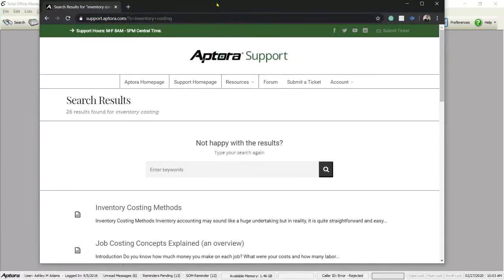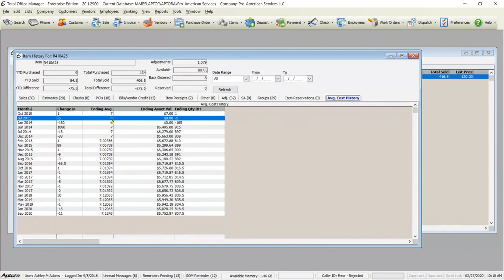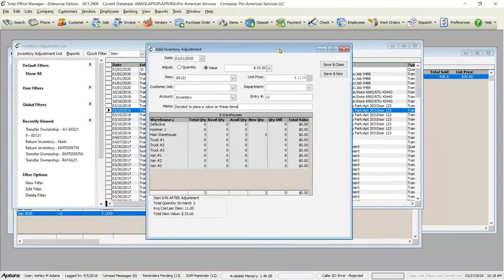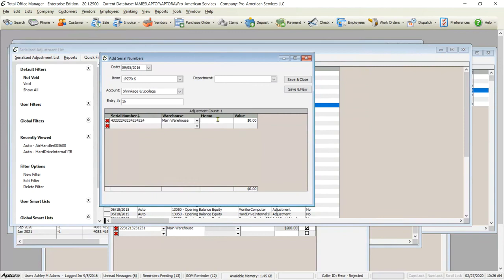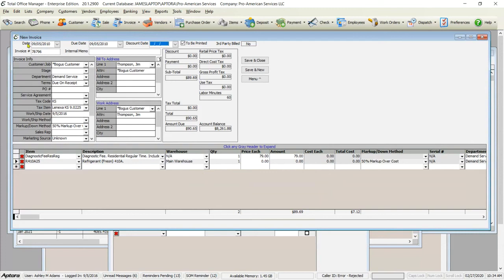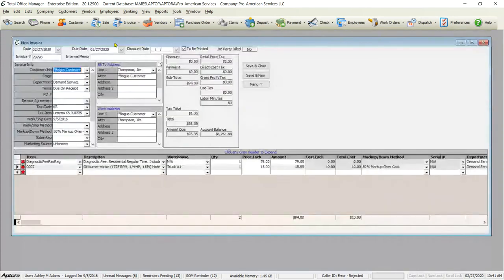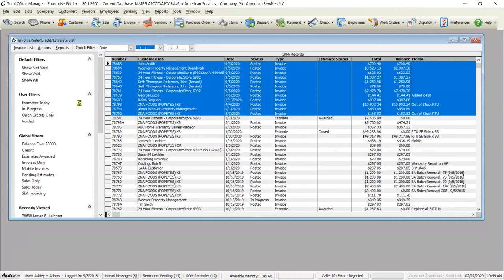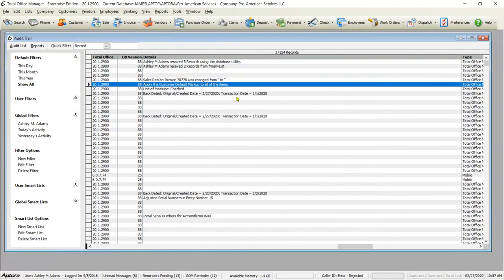Inventory Cost Methodology—Internal Training